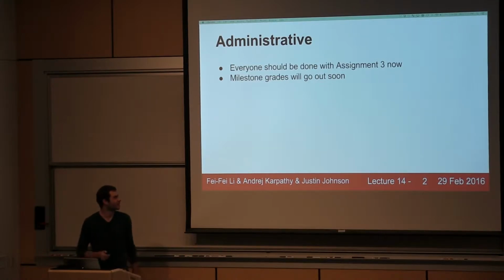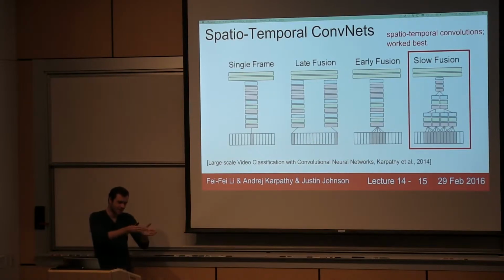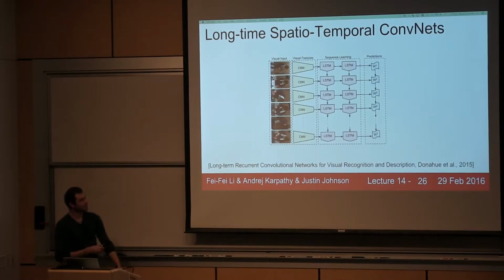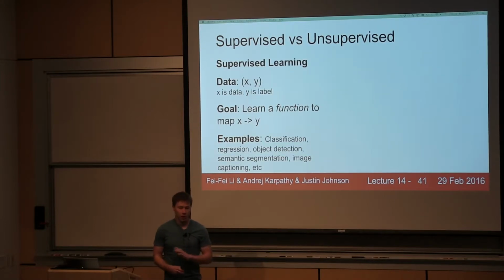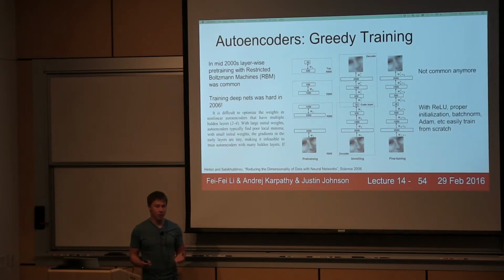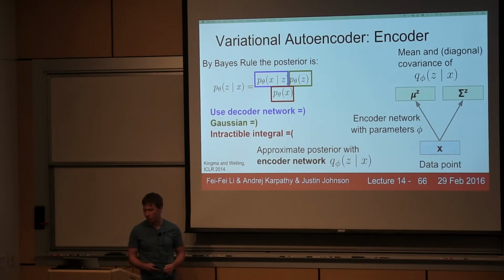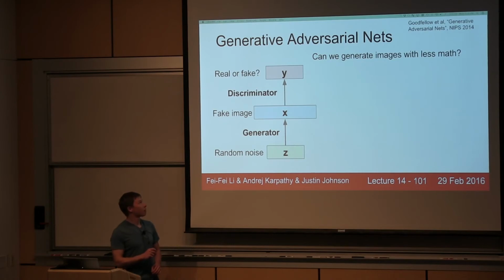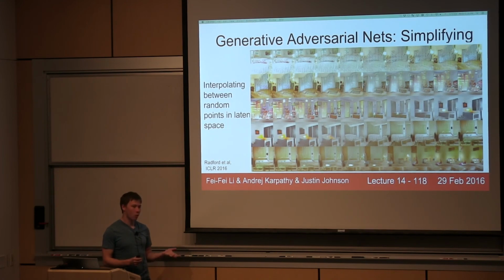CS231n Winter 2016 Lecture 14 Videos and Unsupervised Learning-k645B_f4a6Y.mp4